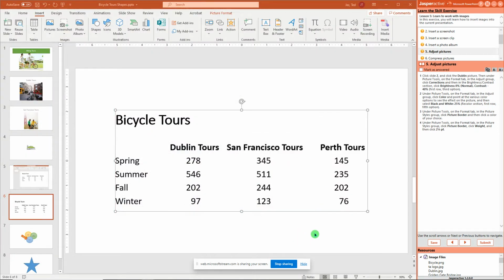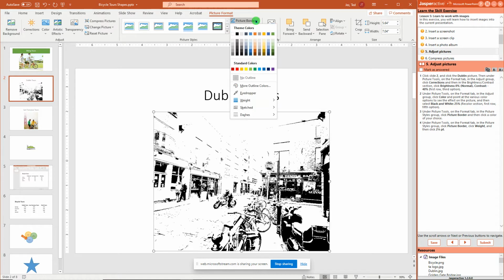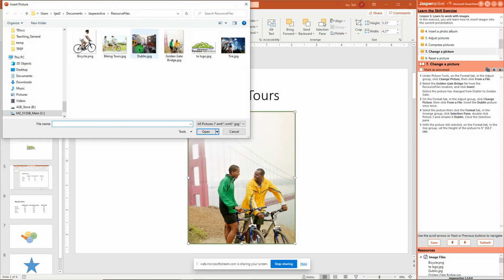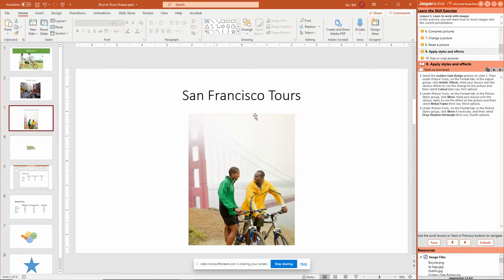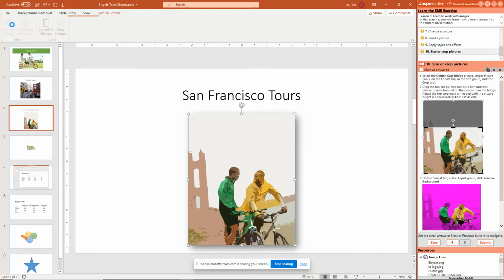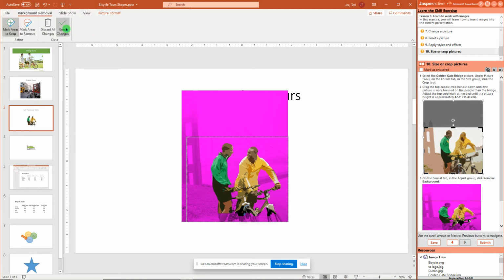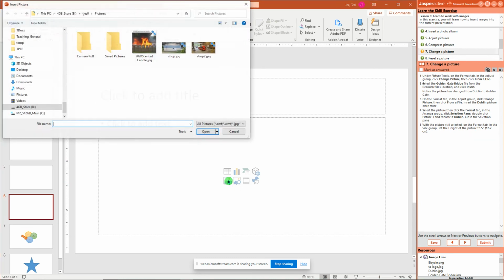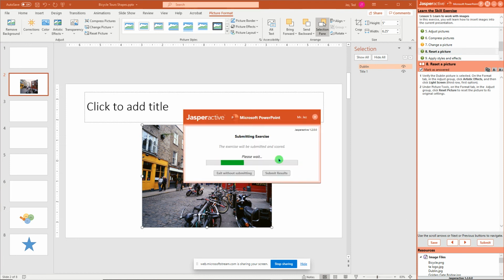JA PPT Lesson 5 1B Inserting and Modifying Pictures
Jasperactive PowerPoint 2019 Lesson